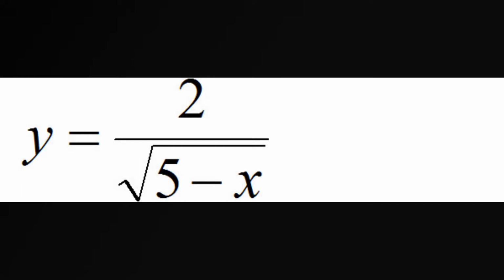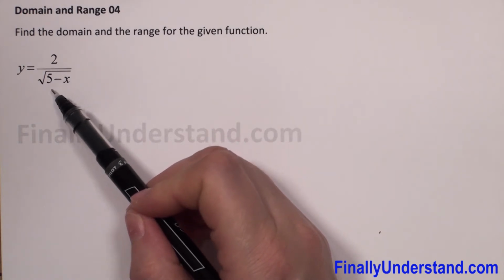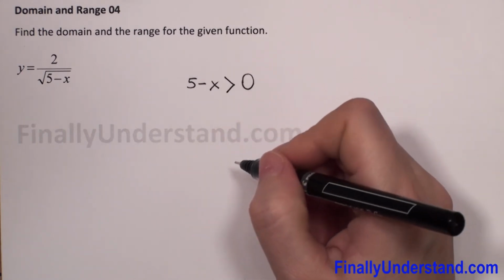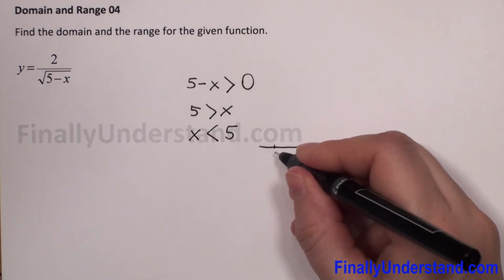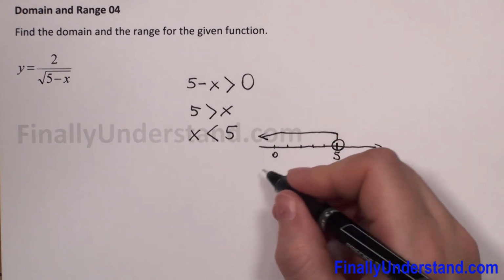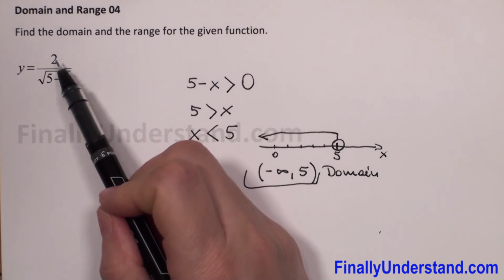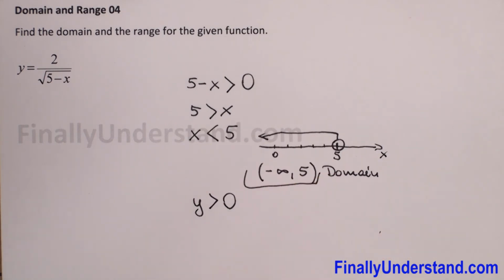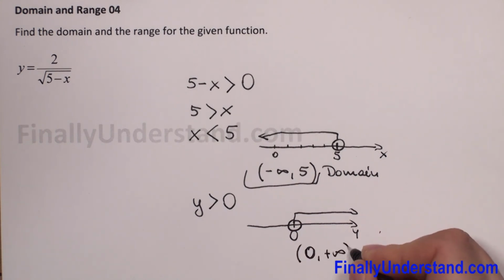Domain and Range Made Simple | Algebra Basics 04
Learn how to find the domain and range of a function with clear steps and examples.
Perfect for students in Algebra 1, Algebra 2, or anyone who needs a refresher!